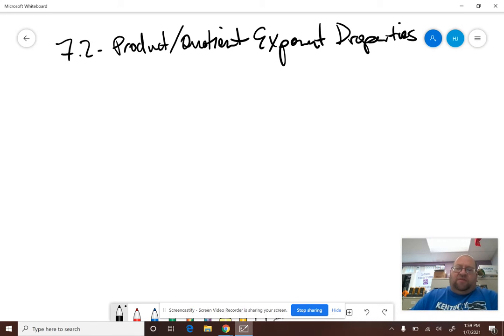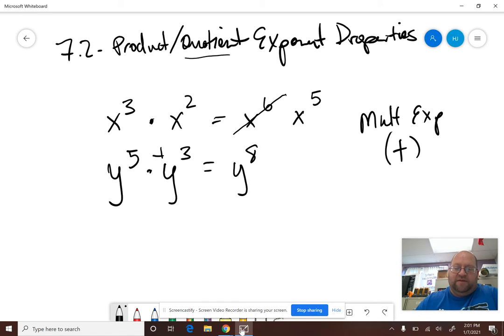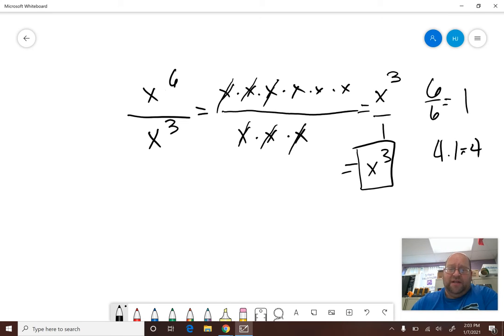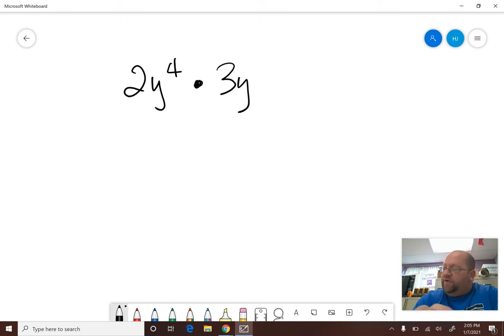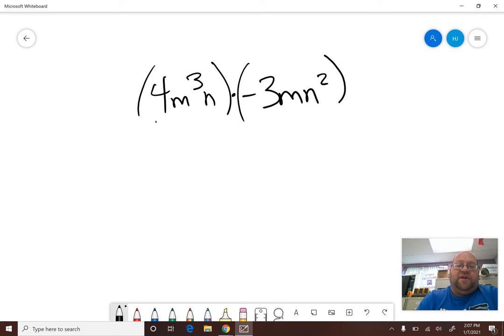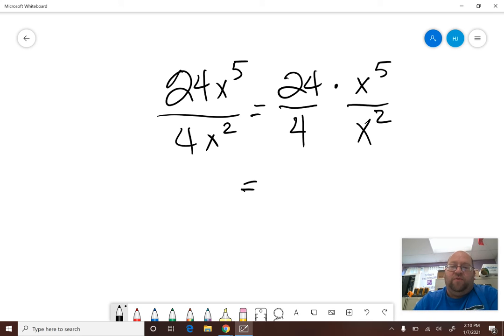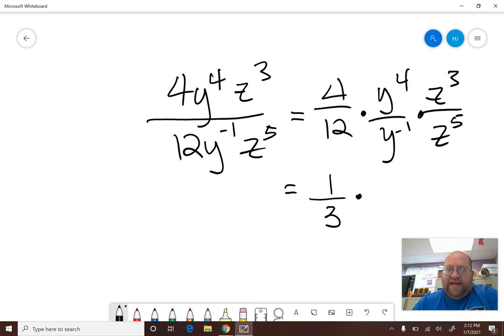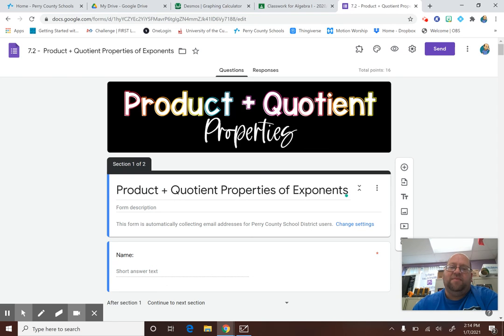Algebra I - 7.2 - Product/Quotient Exponent Properties